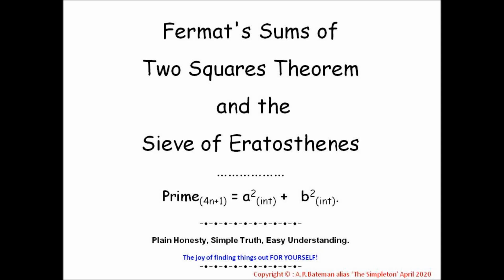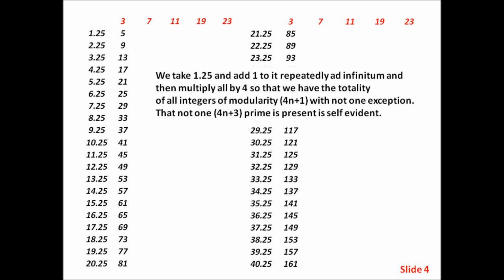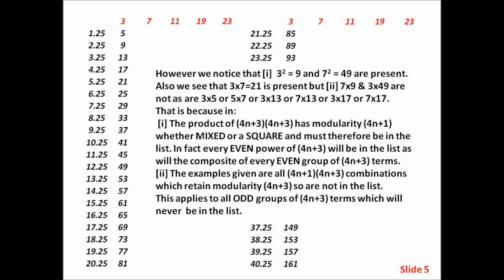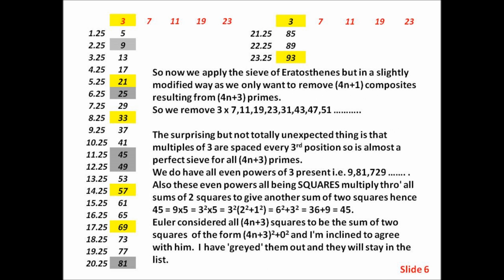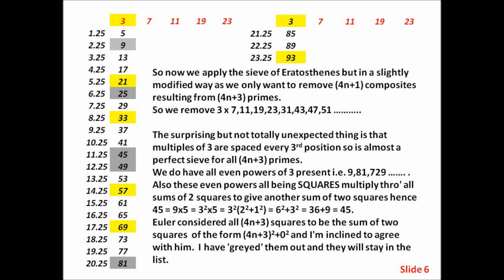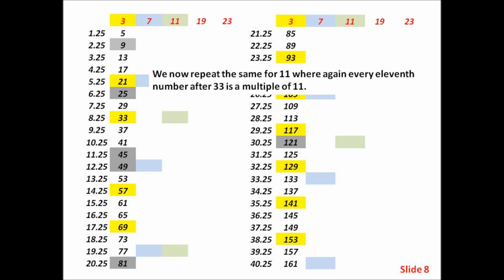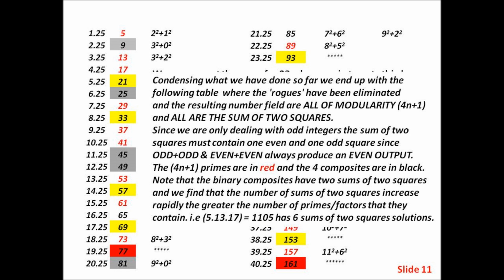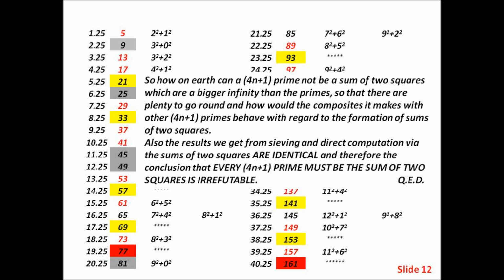Fermat's Sums of Two Squares Theorem and the Sieve of Eratosthenes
Another one in my recent saga of 'Sums of Two Squares' uploads which show that the conjecture on which it is based is a speculative one based on stupidity and ignorance of the basic's of mathematics.